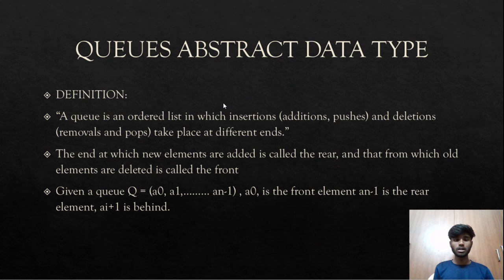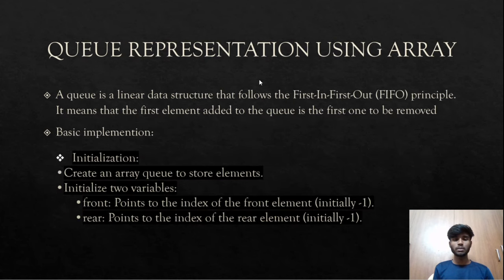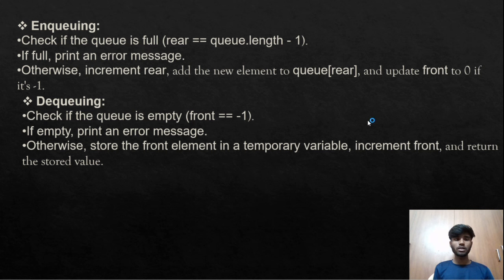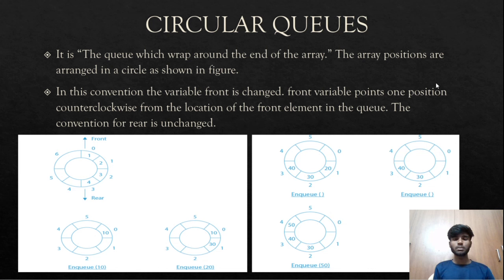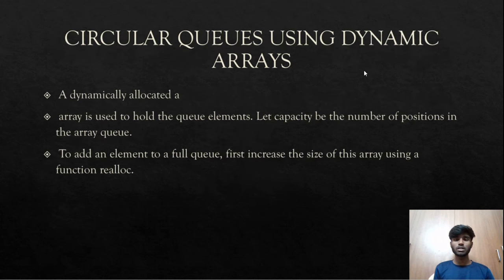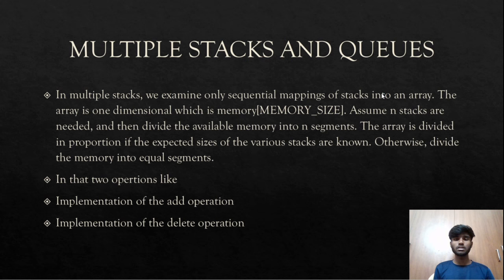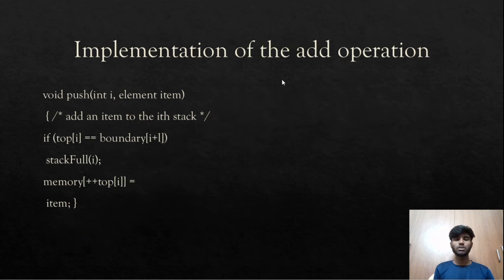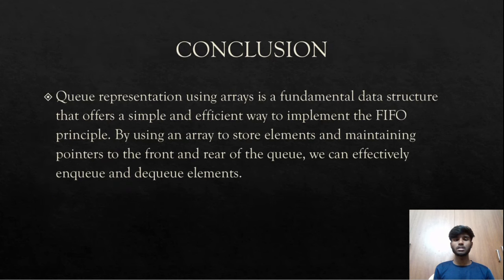QUEUE ABSTRACT DATA TYPE DEFINITION